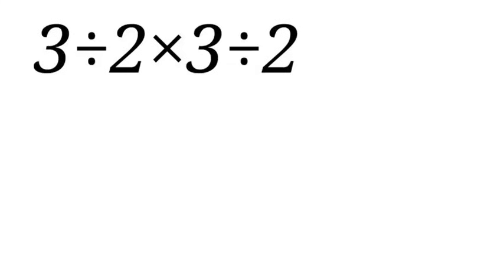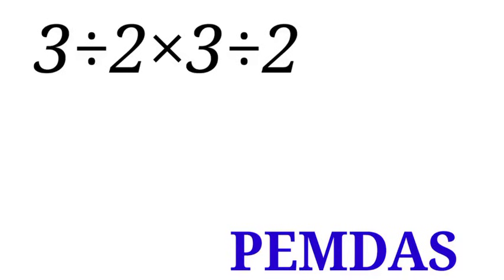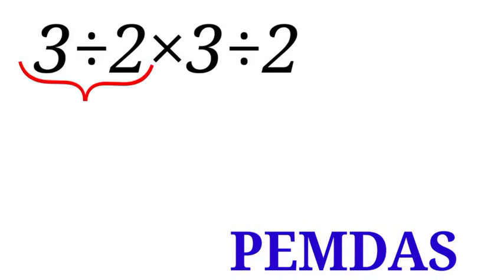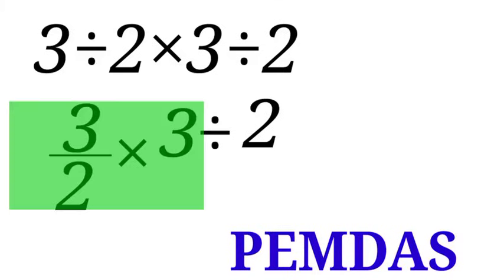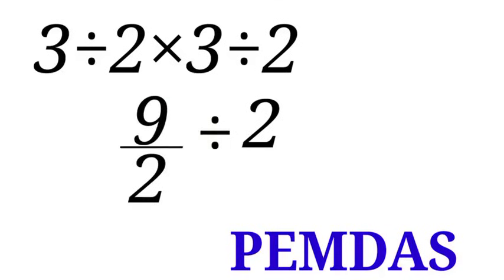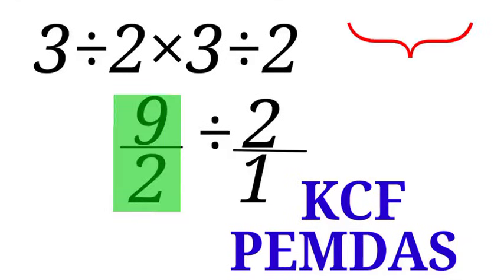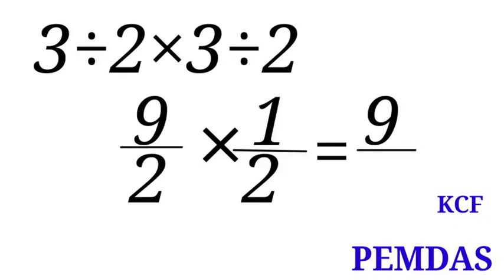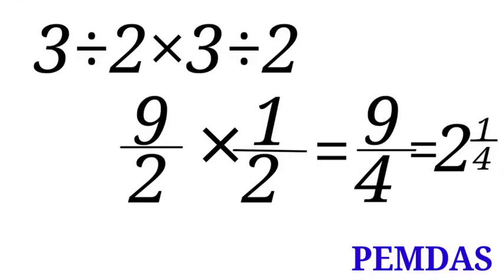Can you solve this simple math question